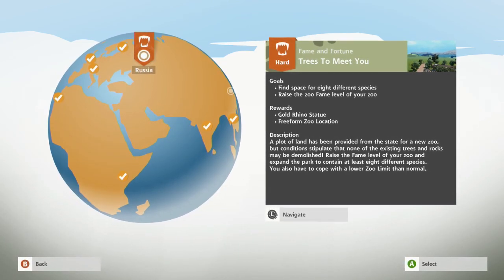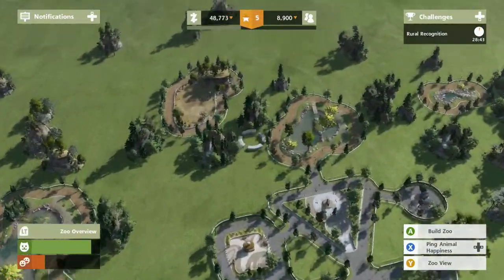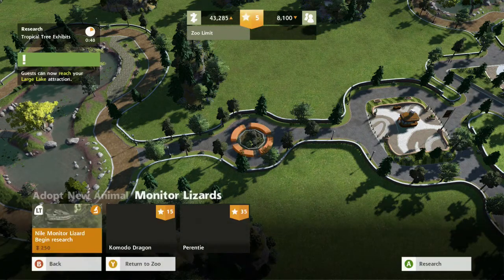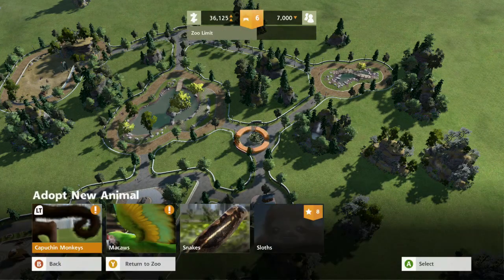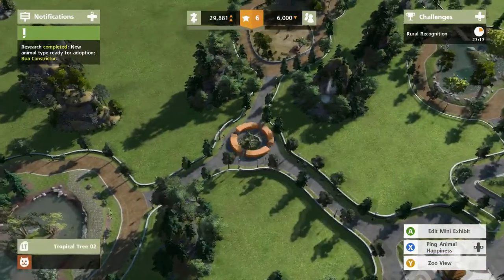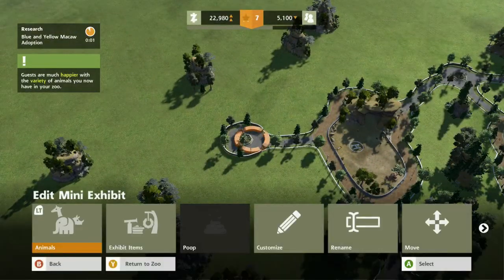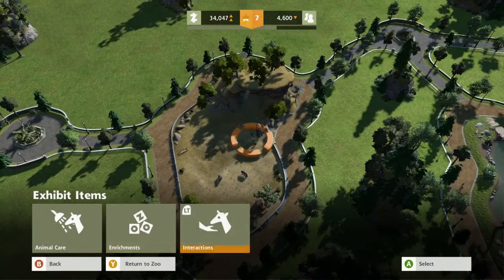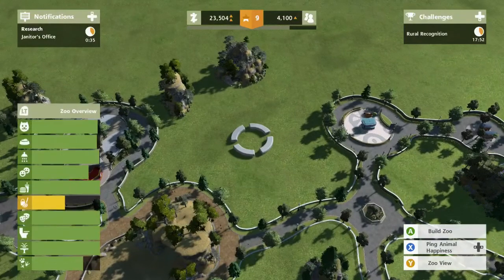Zoo Tycoon: Xbox One - Trees To Meet You - Campaign Mode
Like me on Facebook!: Facebook.com/TheLMNOSteve
Livestream! Twitch.tv/TheLMNOSteve
Buy a Shirt! TheLMNOSteve.SpreadShirt.com